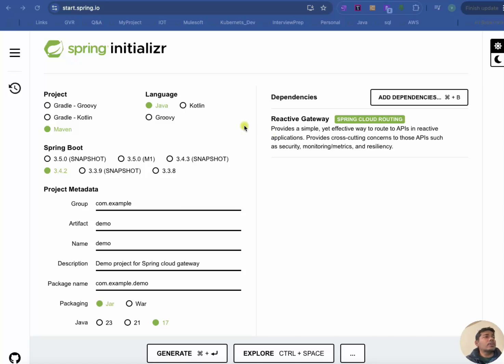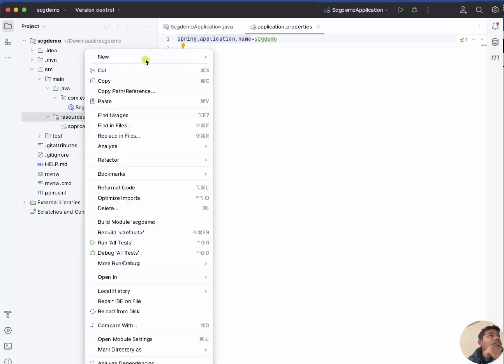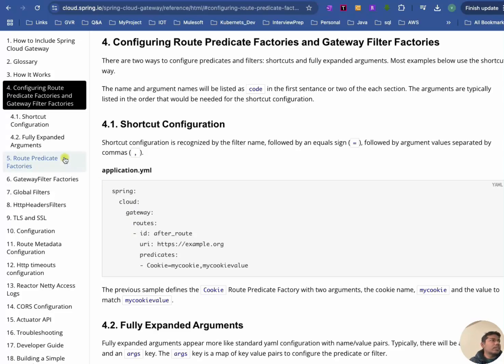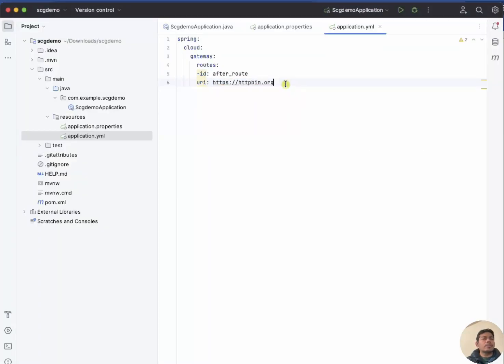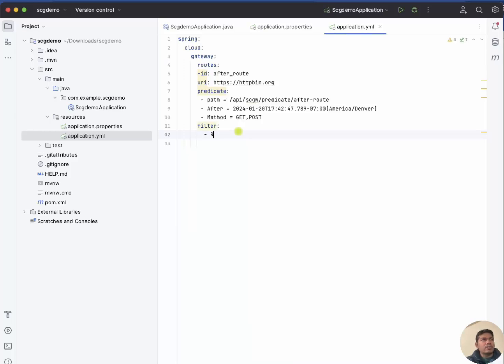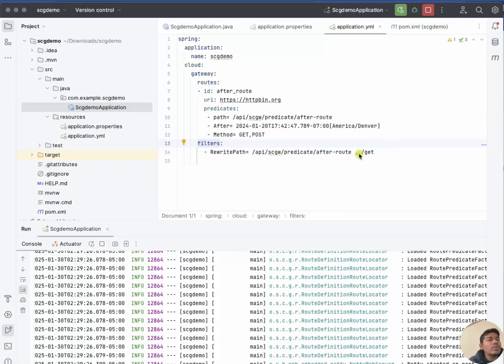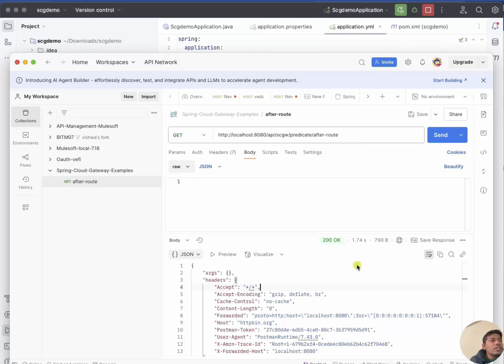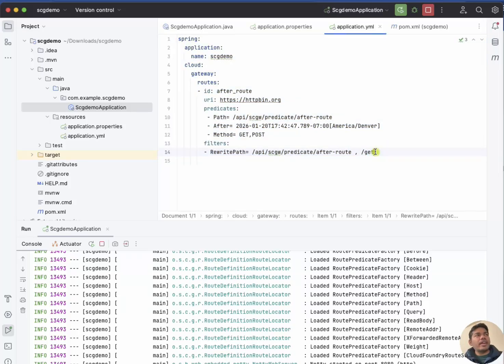Build API Gateway in Java using Spring Cloud Gateway - implementing Predicates ( After Route )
This example talks about how to implement predicate after-route , implemented using yaml configuration